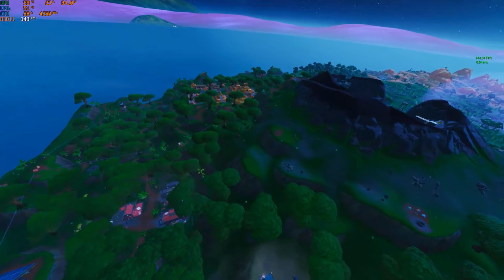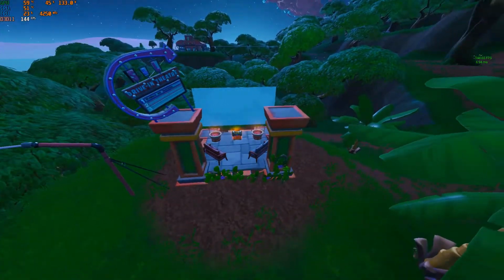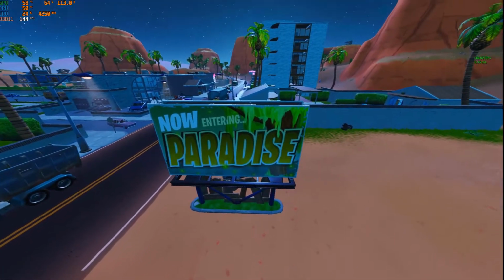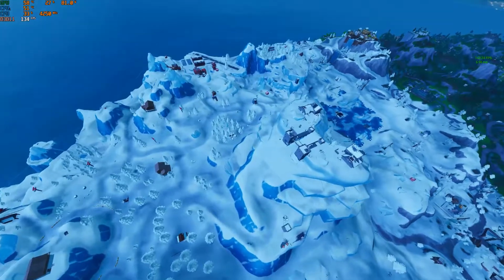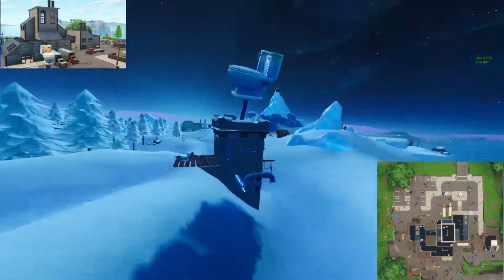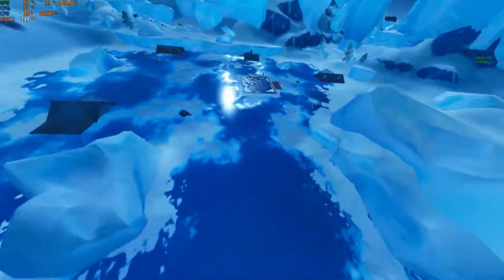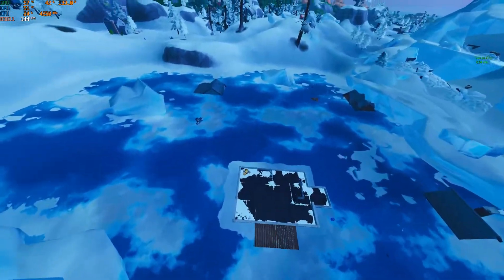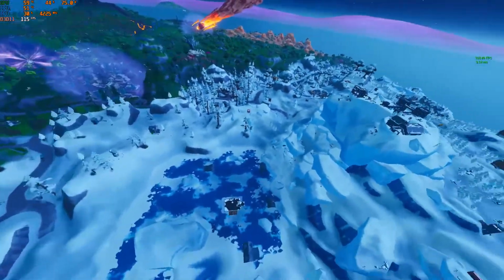OG locations RETURNING to the Fortnite map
If you found this video helpful and  you enjoyed this video id really appreciate it if you dropped a like to show your support and subscribe cause after all you get a free cracker!